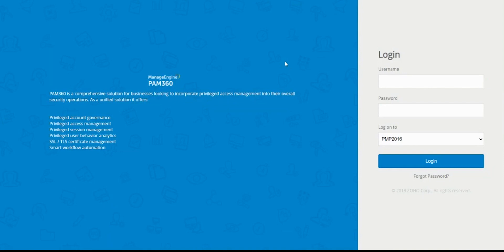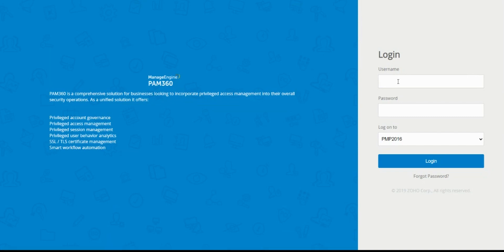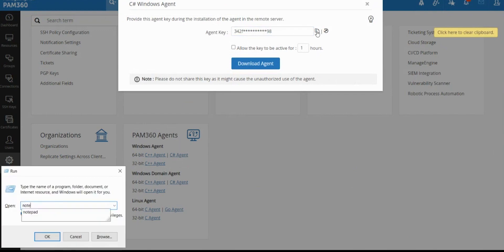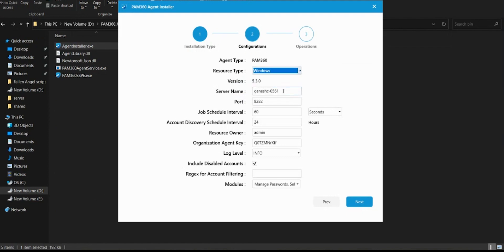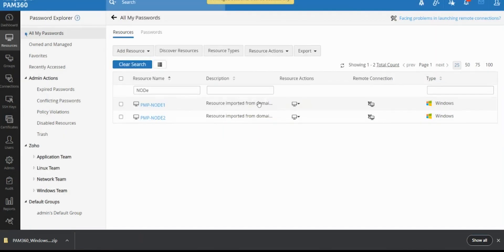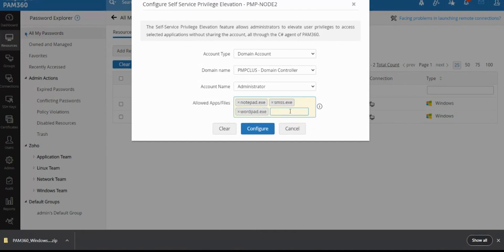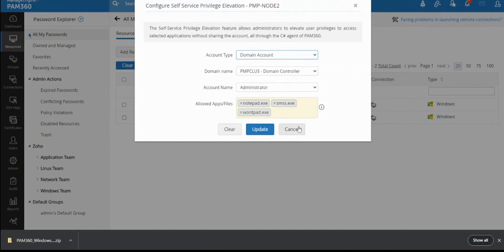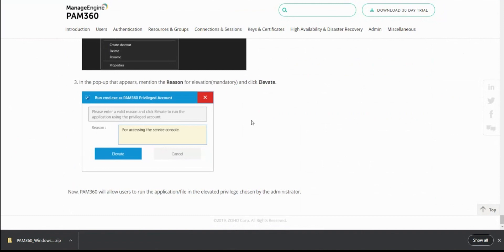Self-service privilege elevation | ManageEngine PAM360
ManageEngine PAM360 is an enterprise-grade unified privileged access management solution that offers strict governance of privileged users, credentials, digital entities, and other shared sensitive information.

Using the Self-Service Privilege Elevation feature, an administrator can allow a user to run a specific application(s) with elevated privileges without sharing the privileged account passwords. With this feature, it is possible to perform administrative functions on an endpoint without the need for the administrators to share the account passwords. The passwordless strategy used to run applications with elevated account privileges assures that only the intended administrative tasks are performed by a user without entering administrator credentials.

You can also try out the fully functional online demo to see what you get,